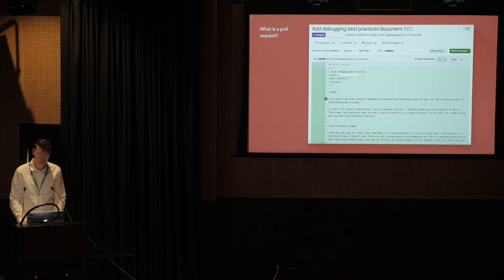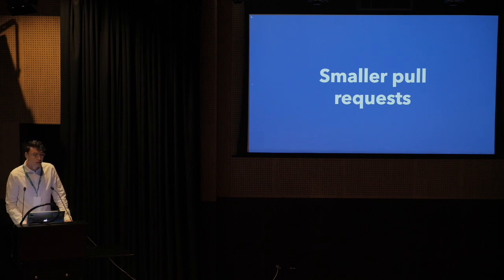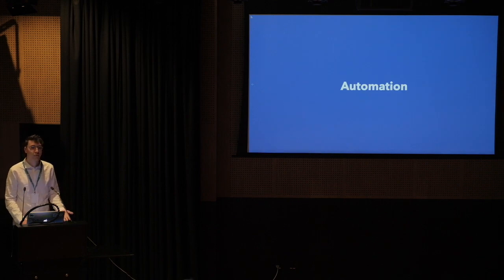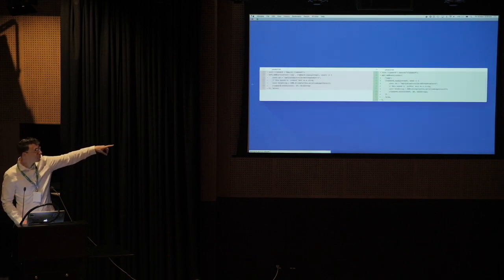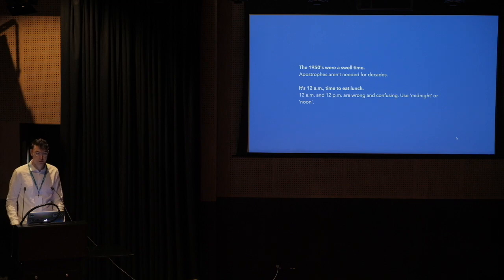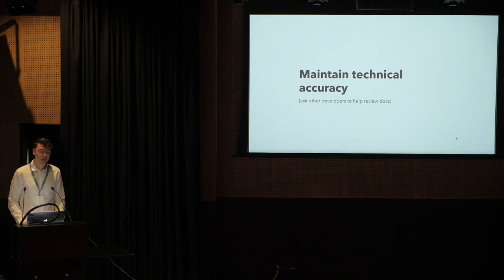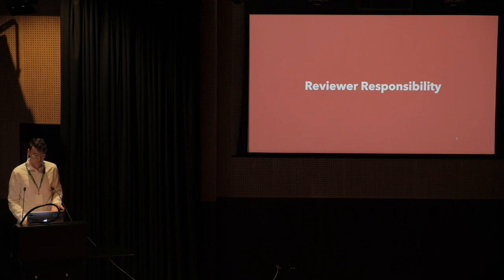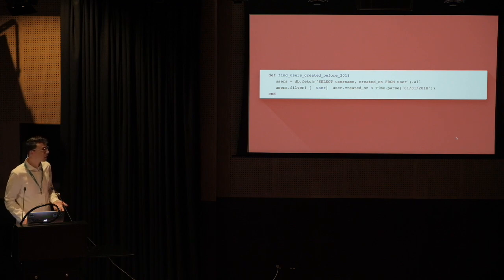Good Code, Bad Code & Code Review – Matthew Borden